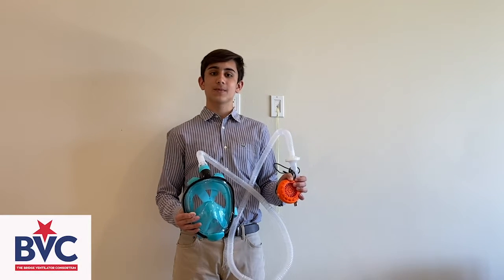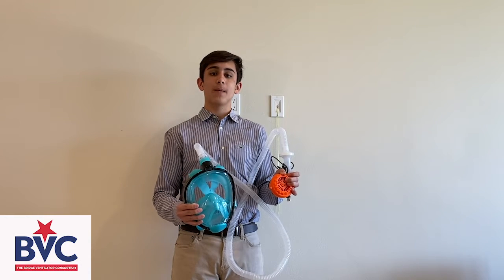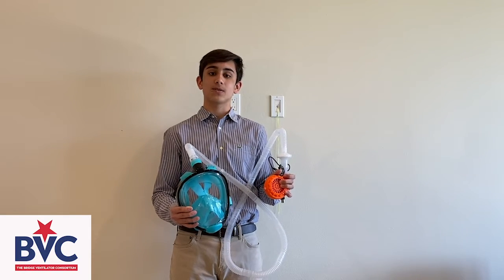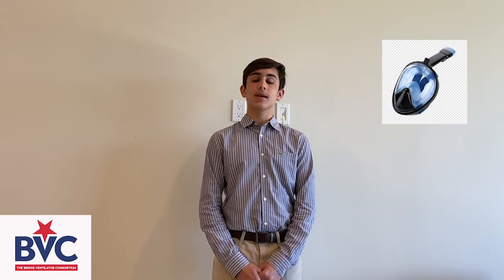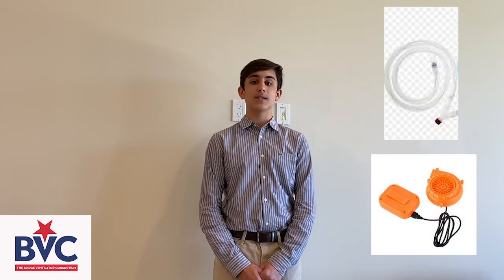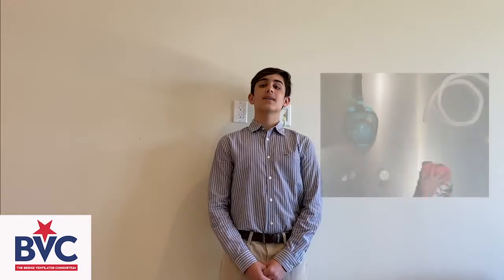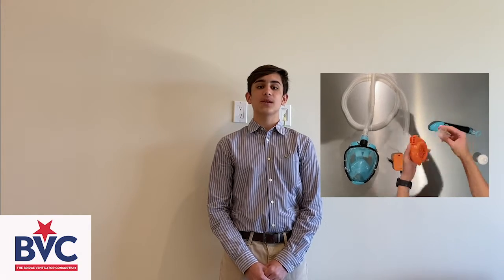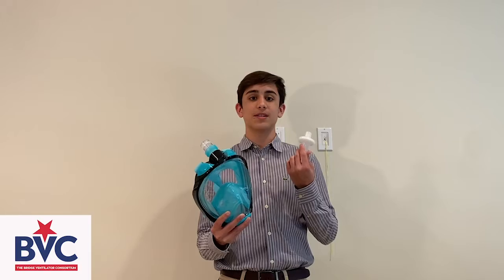Scuba Mask Ventilator!?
As a response to the recent COVID-19(or Coronavirus) outbreak, students Ellen Hong and Deven Gupta have developed fan affordable PAPR and completed early stage development feasibility. This PAPR device is able to be constructed at a person's own residence or facility. This is due to the use of commercial parts to create the PAPR, and the use of 3D printed jigs, of which can be found in the Bridge Ventilator Consortium's

Ellen Hong and Deven Gupta are students in Dr. Brian Wong's research laboratory at University of California, Irvine. Watch Deven Gupta's assembly video for his "Do-it-Yourself" PAPR that can be made using a snorkel mask, filter, portable fan, tubing, and 3D printed materials.